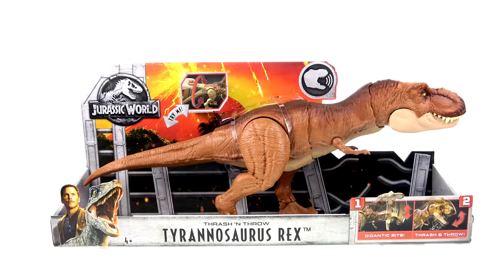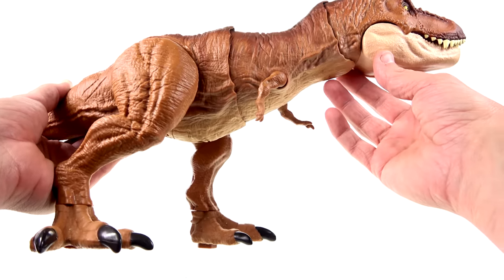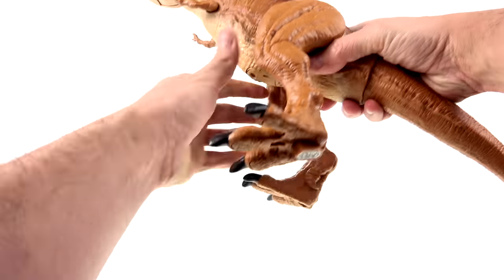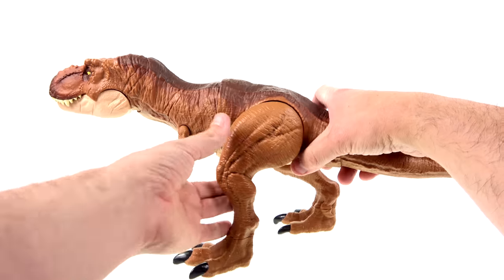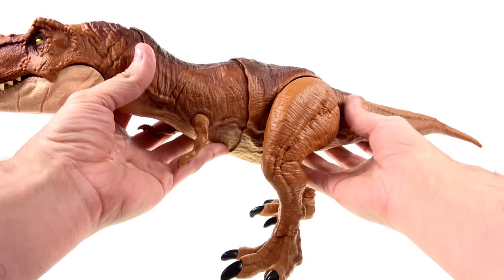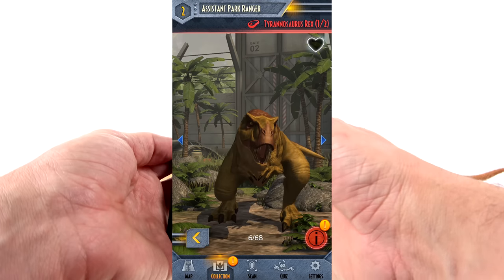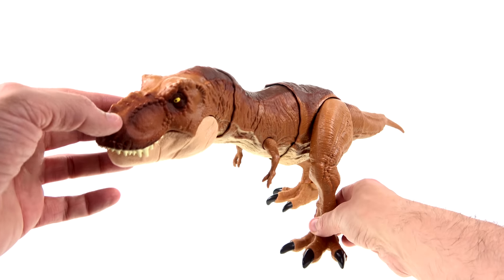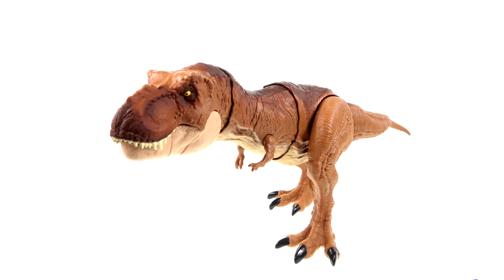Optibotimus Reviews: Jurassic World Fallen Kingdom Thrash n' Throw TYRANNOSAURUS REX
Places where i buy my Transformers AMAZON On today's episode, Optibotimus takes a look at the Jurassic World Fallen Kingdom Thrash n' Throw TYRANNOSAURUS REX

Terrence Wu
Morris Mendoza
Colin Young
Brandon Ellis
Charles Richardson
Josh Artrip
Paul Lewis
DoctorsTARDIS
Nick Crocco
Rowdy Rodimus
Lachlan Stradinger
Josh Vance
Alex Morris
Eriberto Perez
Bruno Scantamburlo